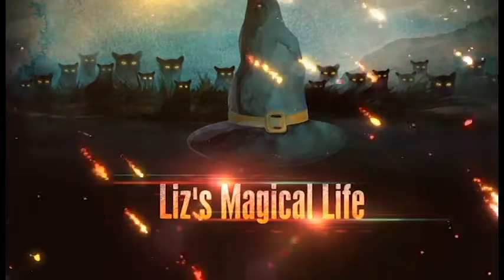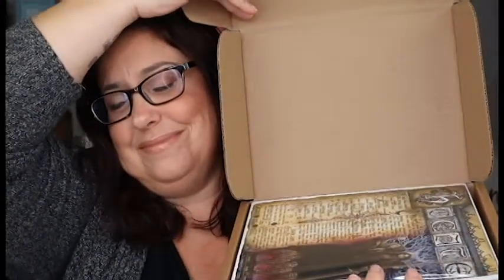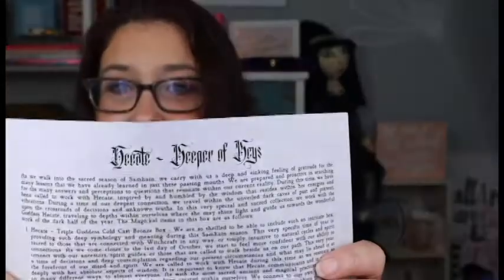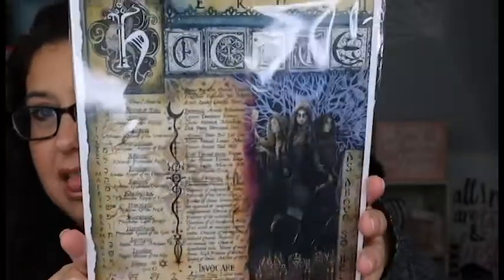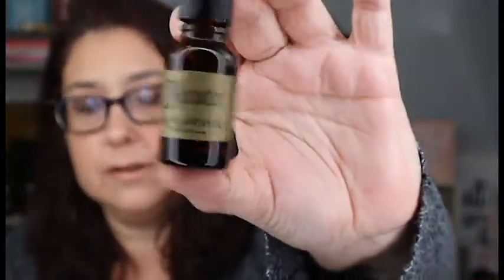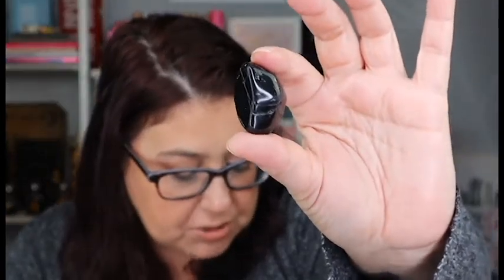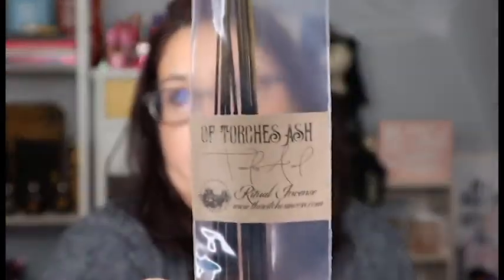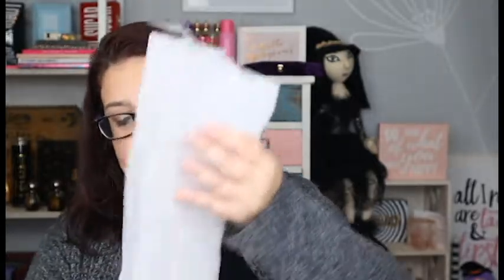The Witches Moon| Witchy Subscription Box| October 2020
The Witches Moon® Subscription (United States)
$54.00

Canada $69.00

International $ 78.00

At The Witches Moon, there are 3 magical subscription boxes to choose from.  These are The Witches Moon, The Witches Bounty and the Witches Roots.

The Witches Moon Box is a Magical Ritual subscription box. The Witches Bounty is a sacred adornment subscription box boasting one of a kind pendants that blow the mind. The Witches Roots is a practical Magick type of box.

Each box has a theme, and the content within the box will reflect that theme.

The Witches Moon is unique, high quality one of a kind item, beautifully packaged and unique in every way. You won't find cheap and nasty or store-bought in these boxes.